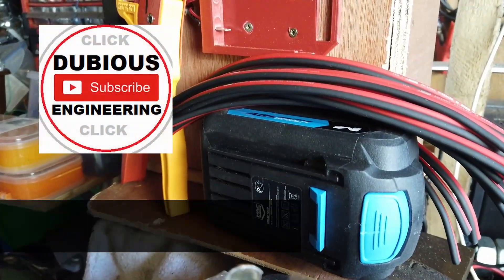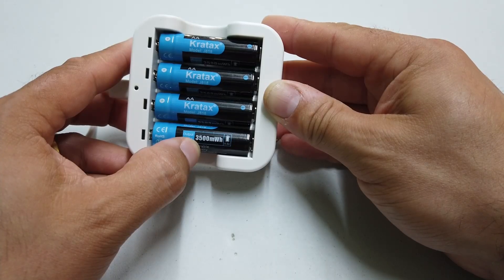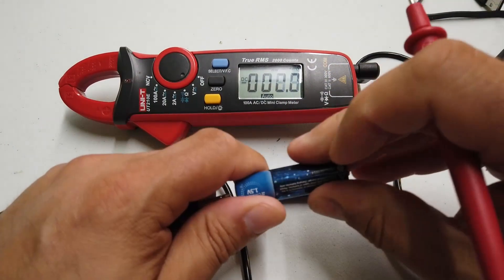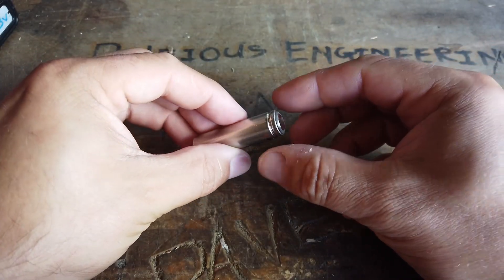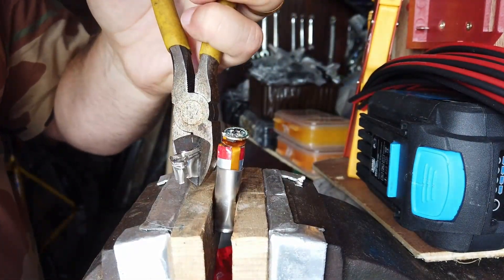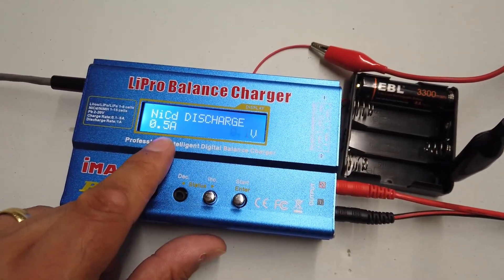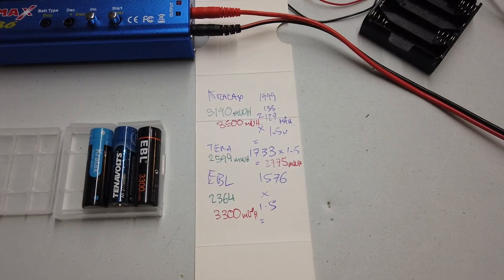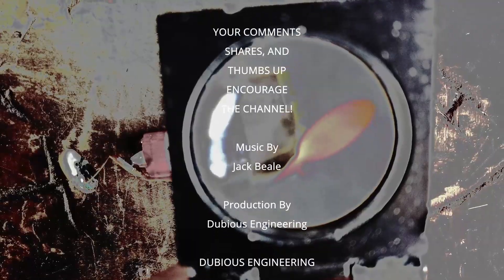DuB-EnG: Modern Lithium Ion Rechargable AA battery Cells tested! - EBL, TENAVOLTS, KRATAX any good??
1.5v output from a lithium ion battery!!  Impossible - nope - very possible - this is the way forwards for 1.5v AA cells.  These batteries perform quite well, a little under their "specifications" but still will be far better that Alkaline, Mercury, NiCd or NiMh in terms of life and their longevity.  Lets put them to the test to see if they really do what the manufacturers say, and lets pull one apart to see how it works!!